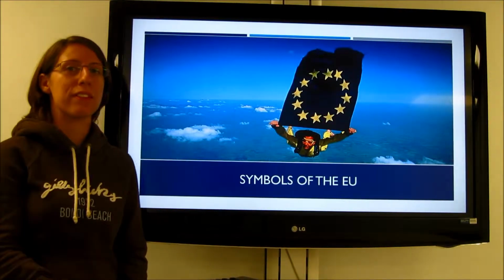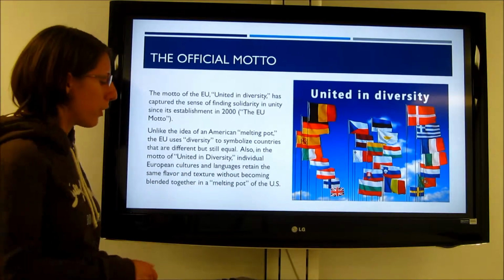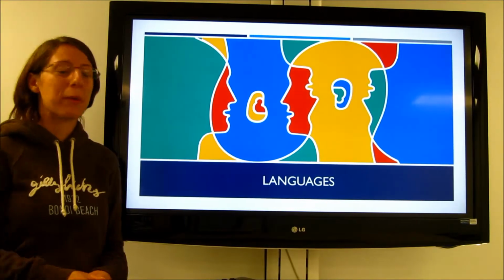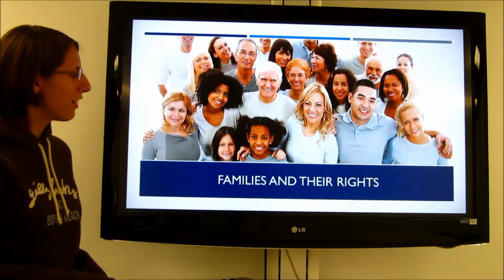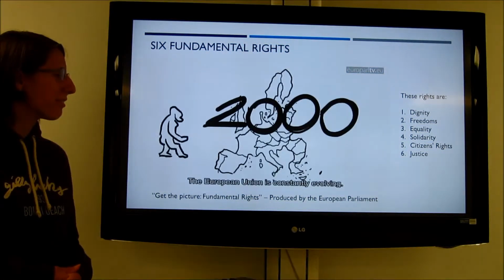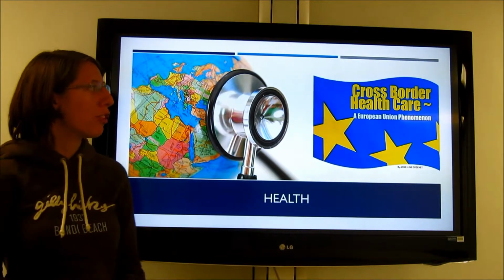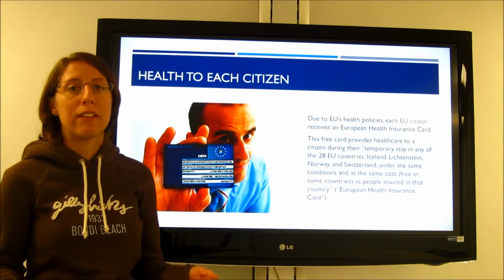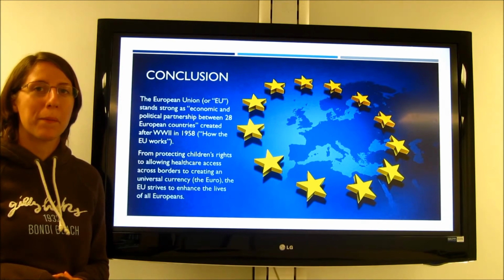EIU 4113G - Final PowerPoint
This is the Final PowerPoint presentation for the European Union Senior Semester at EIU.